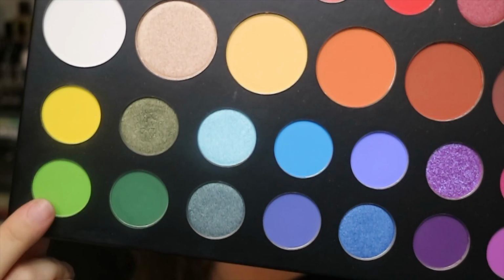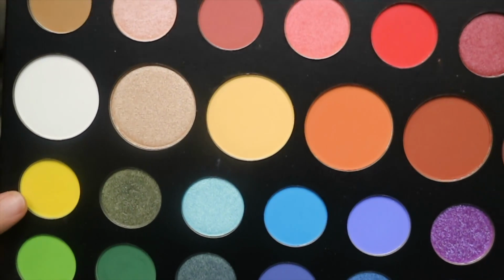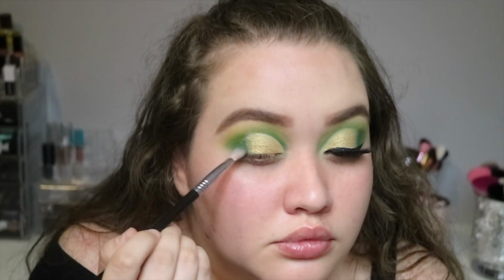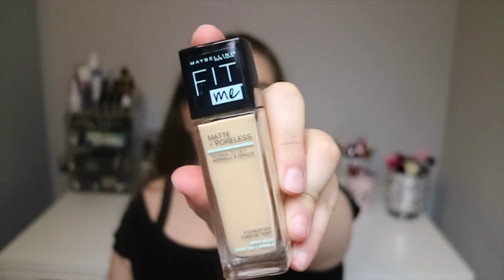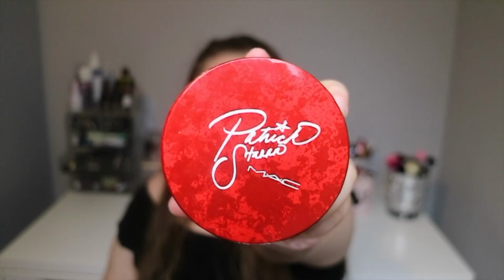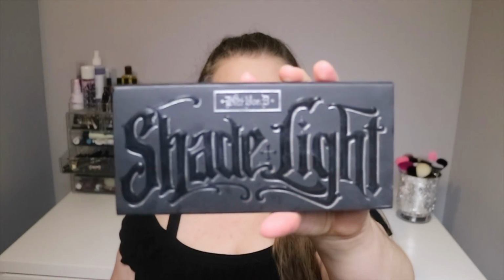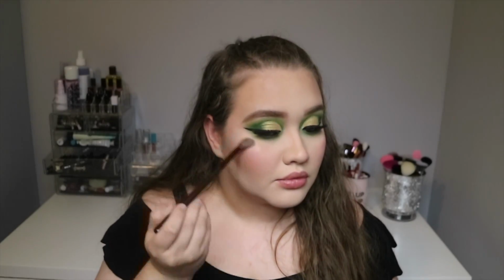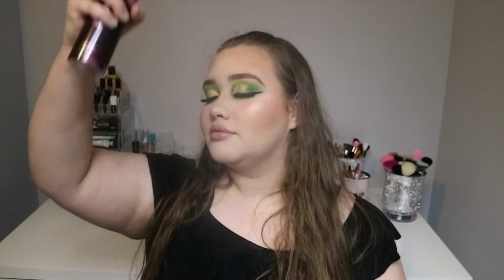| GREEN & YELLOW HALF CUT CREASE TUTORIAL | Morphe x James Charles Palette |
Hey Babes ❤️

Colourpop Sixth Sense (no longer available)
Dupes:
-PAT MCGRATH EYEdols Eyeshadow in the color Gold Fortune
-LORAC eyeshadow in the color Unlimited
-Coloured Raine eyeshadow in the color Super Star

Revlon Volumazing Mascara

Smashbox Studio Skin Flawless Oil-Free 24 Hour Concealer

Patrick Starrr x Mac Setting Powder
unfortunately it is no longer available
Substitute
Kylie Cosmetics Translusent Setting powder
OR
Laura Mercier Setting Powder

Tart Cosmetics blush in the shade Kisses
(unfortunately I could not find it for sale but tart has many other beautiful blushes)

Colourpop Lippie Pencile in the color Lumier

Anastasia Beverly Hills liquid lipstick in the color Pure Hollywood